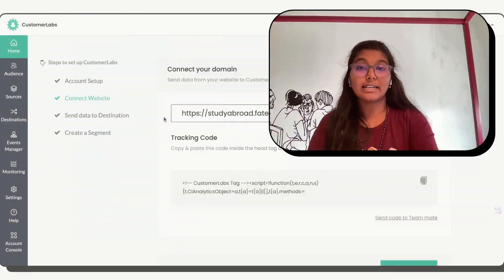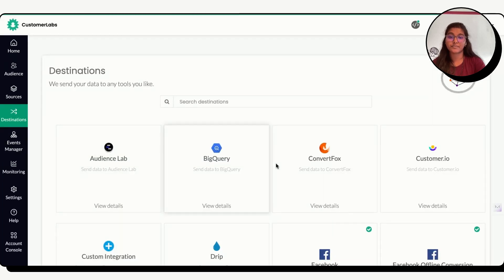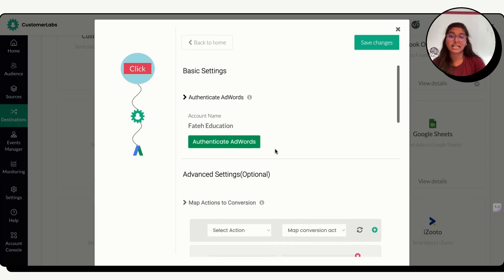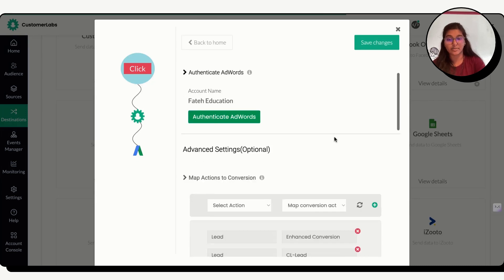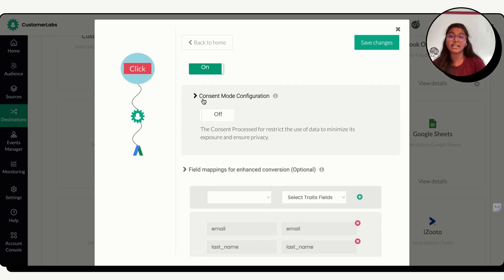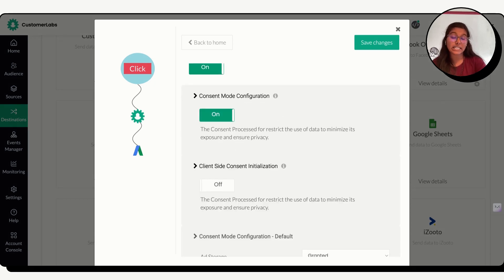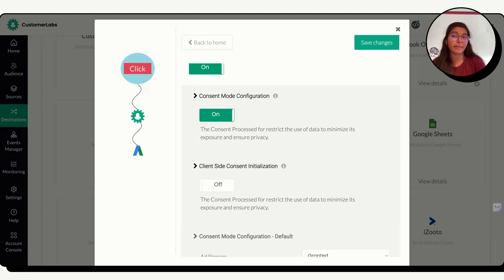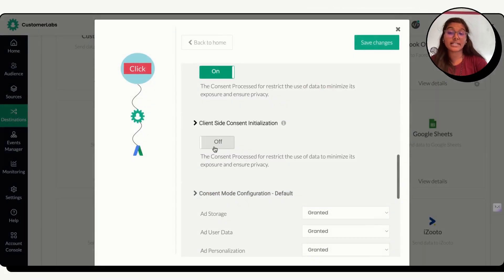Setup Consent mode V2 Without Tag Manager | CustomerLabs First Party Data Ops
Discover how to implement Google Consent Mode v2 in just three easy steps, bypassing the complexities of extensive coding or navigating through Google Tag Manager.

This straightforward procedure not only ensures compliance but also enhances the performance of your ad campaigns by preserving your customer match lists.

Step 1 - Conversion Tracking

Step 2 - Consent Collection and Storage

Step 3 - Preserving Customer Match Lists

Note: Even if you implemented Google's consent mode v2, re-upload the customer match lists with consent parameters as Google Ads mandates it.

CustomerLabs' no-code CDP empowers brands to excel in first-party data strategies. Our platform simplifies the data collection, unification, and activation of customer data across ad platforms. We enable companies to future-proof their marketing strategy.

With CustomerLabs, businesses can achieve hyper-personalization, optimizing performance as third-party signal data becomes less reliable. This grants brands the flexibility to utilize customer data on their own terms, all within a privacy-focused landscape.